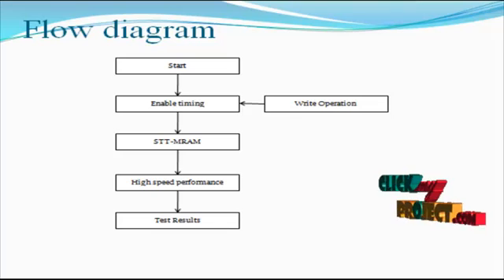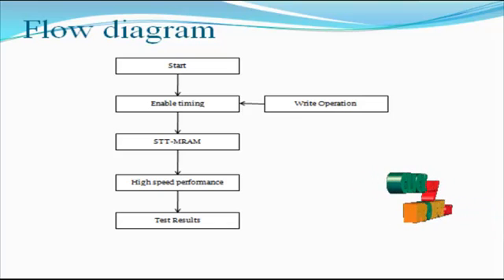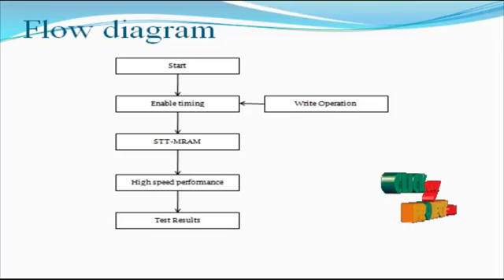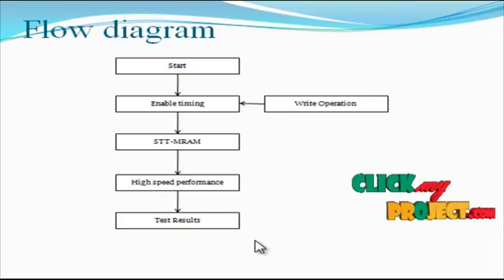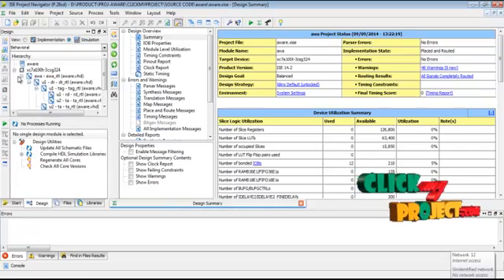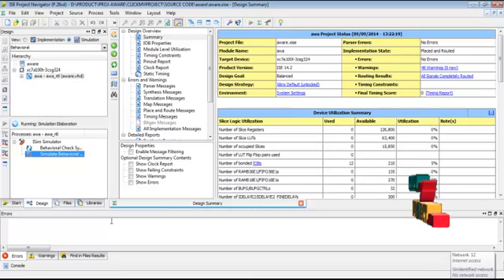Final Year Projects 2015 | AWARE (Asymmetric Write Architecture with REdundant blocks)